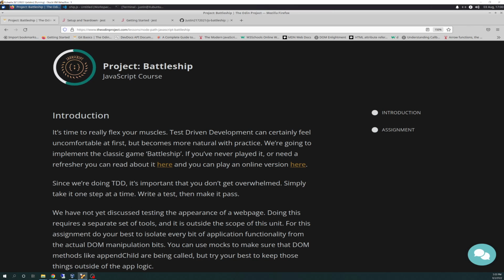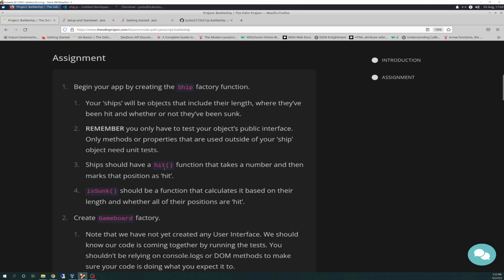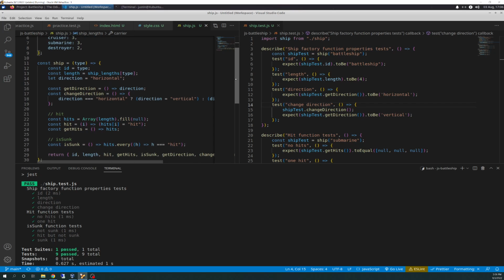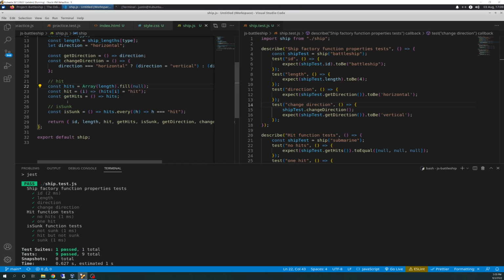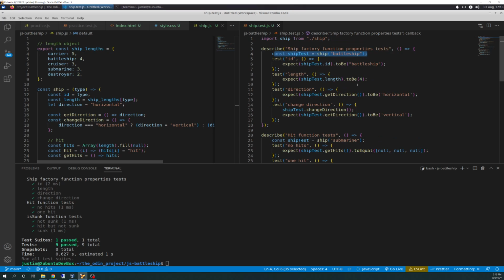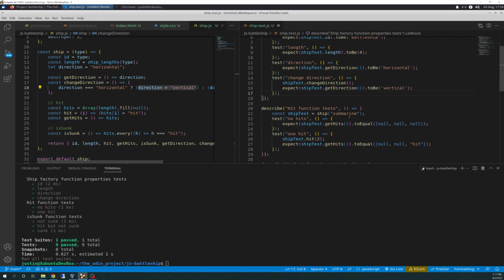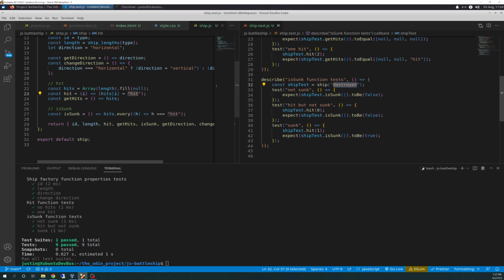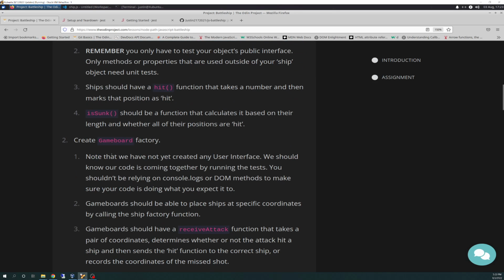The Odin Project VLOG | Day 138 CODING For BEGINNERS | JavaScript Project Battleship Part 1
I started the JavaScript project, "Battleship".  I completed Part 1 for this video.  I showcased the logic and the Jest tests for the completion of Part 1.  This was a beast of a start so don't feel bad if it took you a few tries to get it right, I know it did for me.  Don't give up!  Don't forget to upload your latest changes to GitHub.  Enjoy!